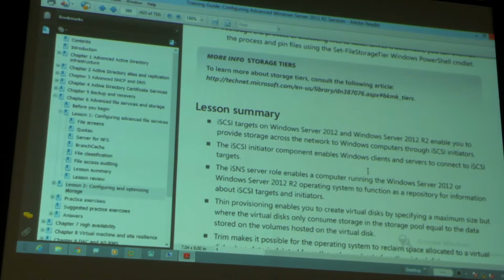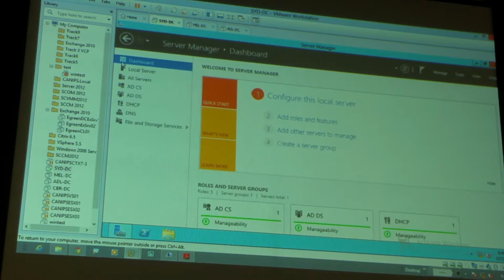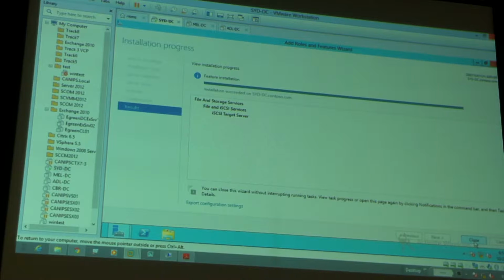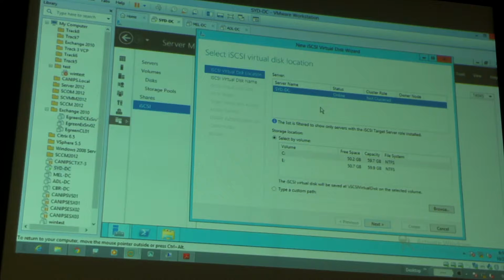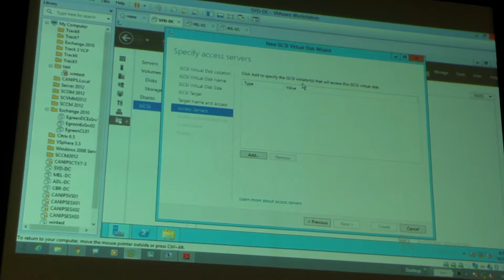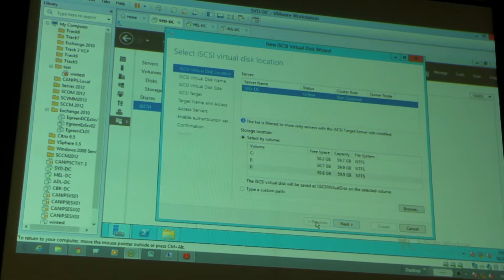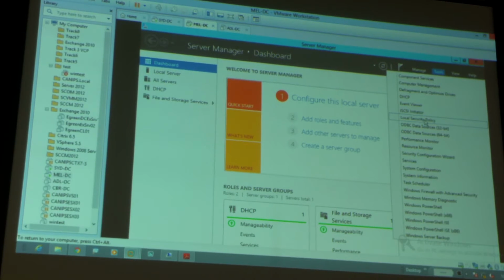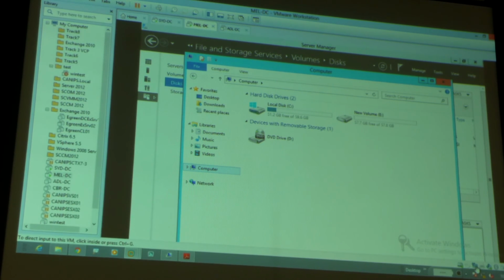70-412 Chapter 6 - Part 6 - Advance file and storage services